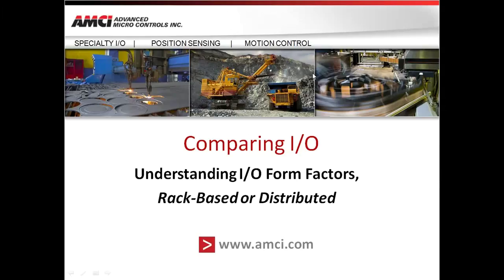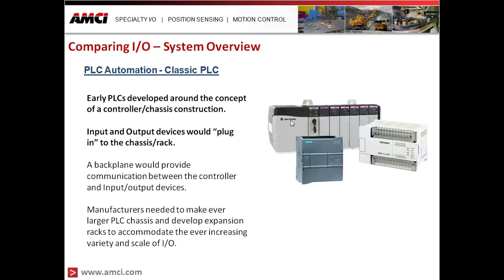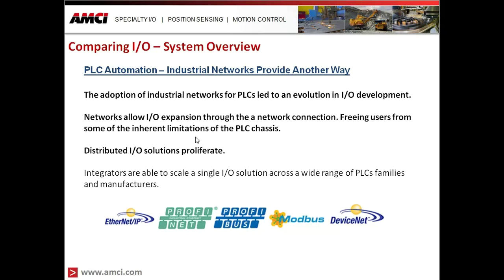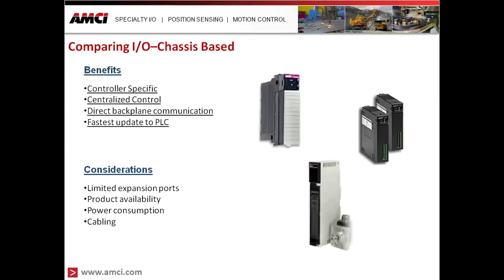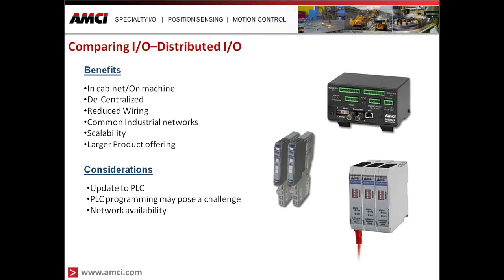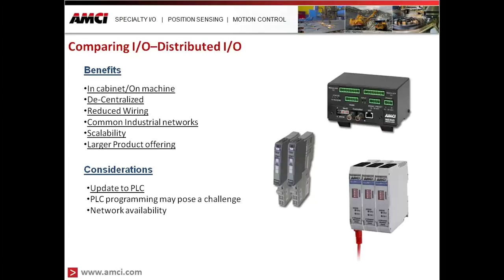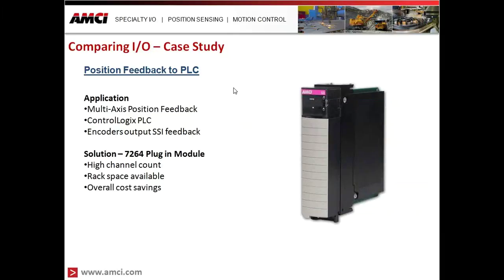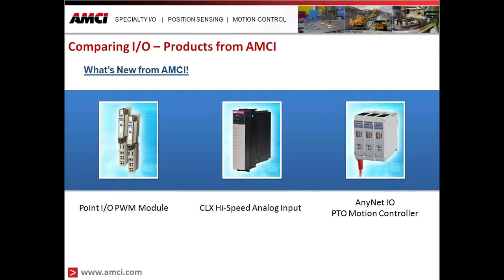Webinar: Understanding I/O Form Factors (Rack Based or Distributed)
Matt Tellier, AMCI's Motion Control Product Manager presents this 15 minute webinar where he discusses the differences between rack-based and distributed I/O, and helps you understand which form factor best suits your application.

Matt Covers:
• De-centralizing your I/O architecture
• Things to consider when selecting I/O
• AMCI Speciality I/O solutions